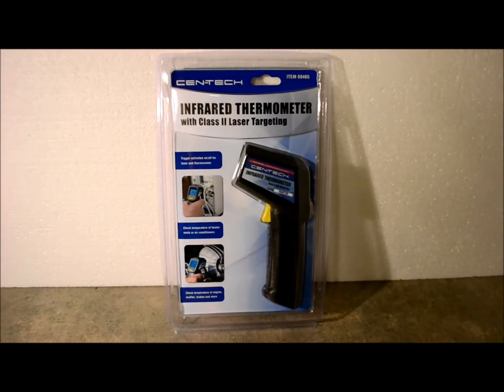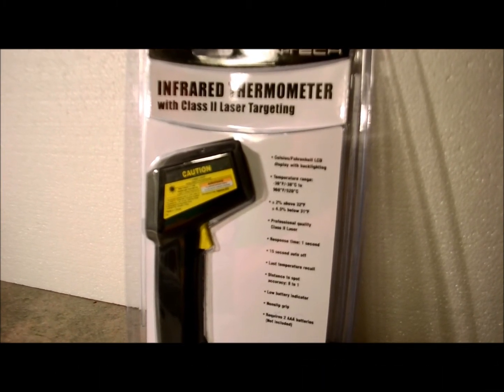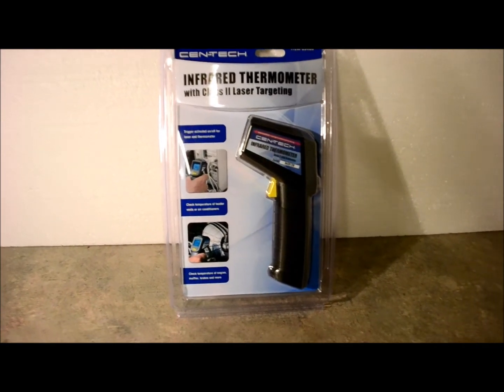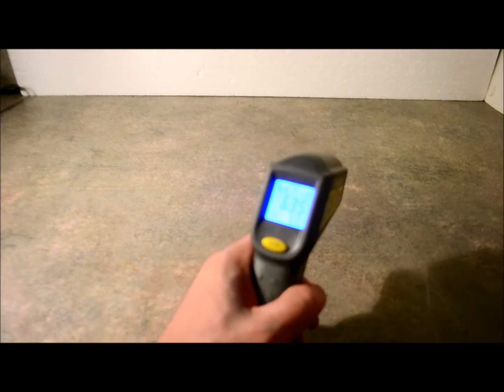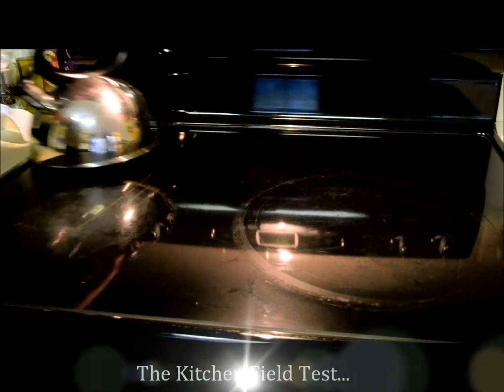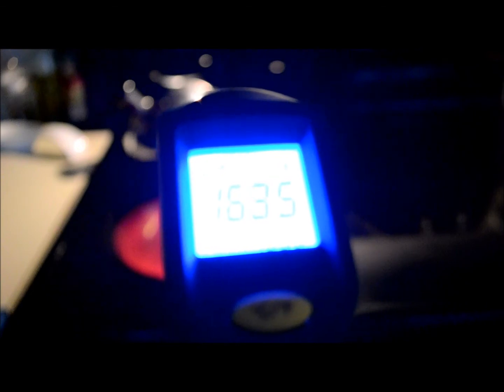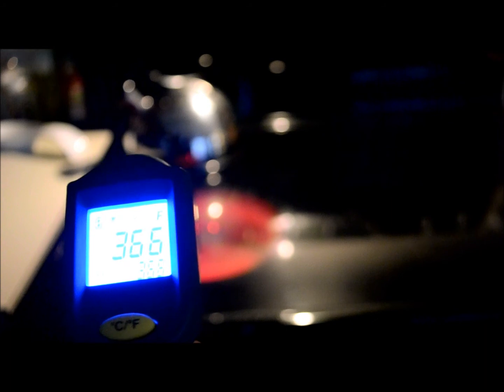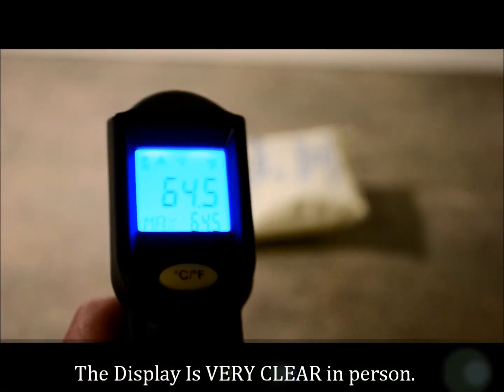Cen-Tech Infrared Laser Guided Thermometer Test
A trial of my new Infrared Thermometer with Laser Sights